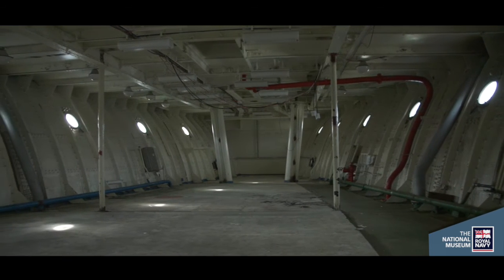HMS Caroline project update January 2016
Updates on the work done to adapt the Battle of Jutland survivor as she prepares to open to the public early this summer